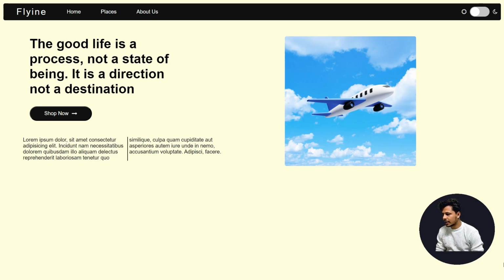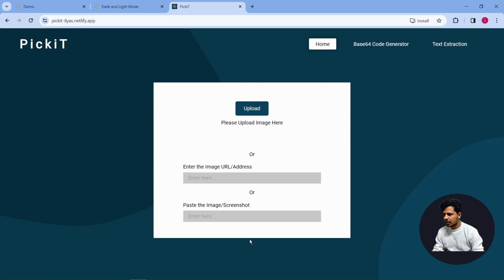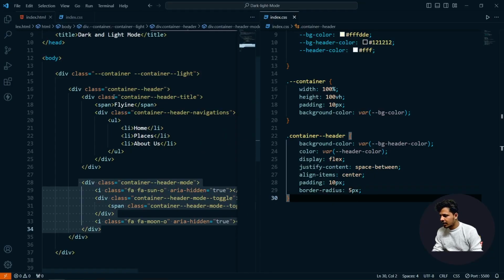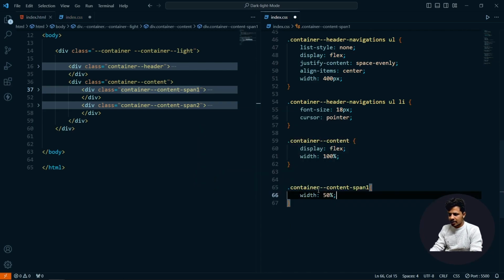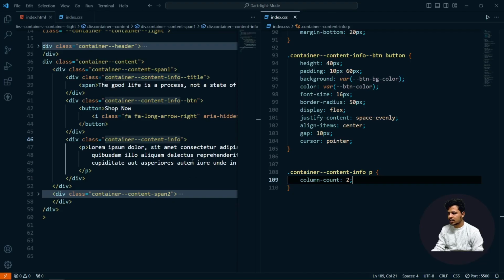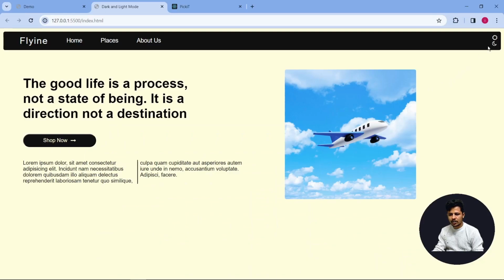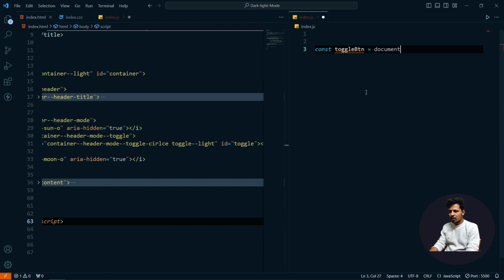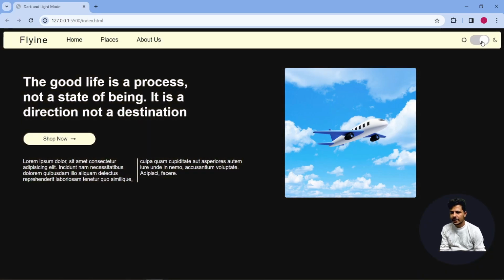Dark and Light Mode using JavaScript | JavaScript Project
Video Suggestion

Key Frames

00:00:12 - Demo of the Project
00:01:06 - HTML Structure
00:03:34 - CSS for Header
00:14:20 - Content HTML and CSS
00:27:29 - Custom Toggle Button
00:33:28 - Adding the Functionality using JavaScript